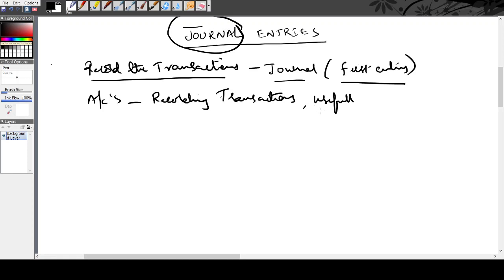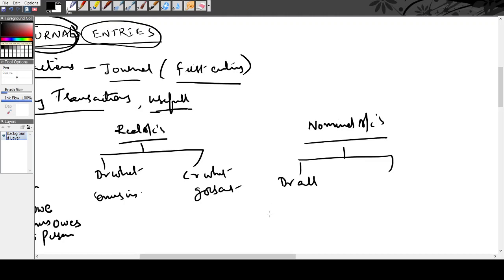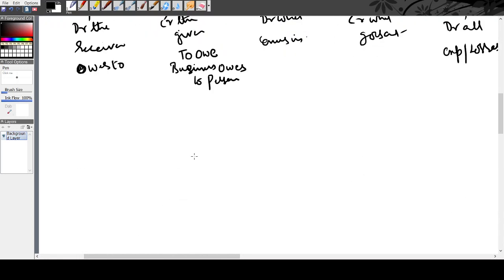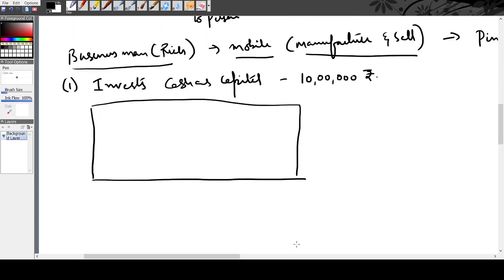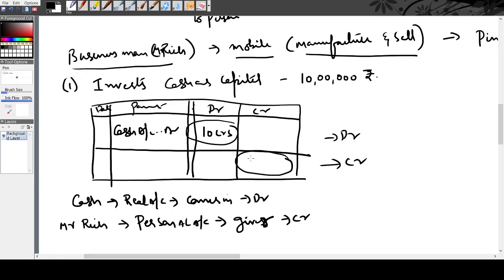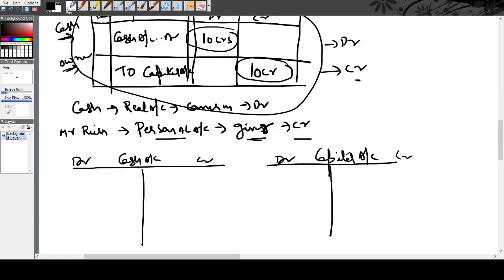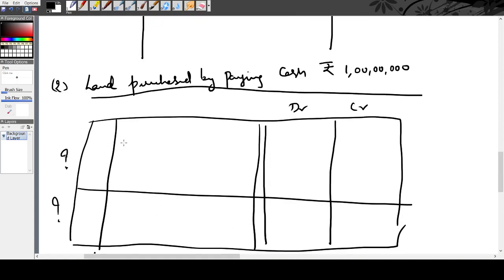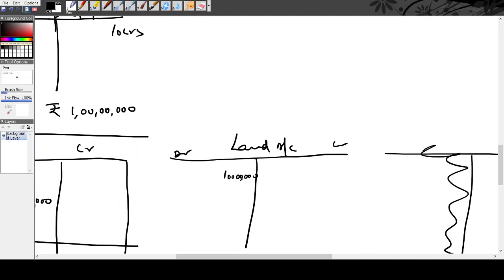Recording of journal entries introduction part 1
Introduction to recording of journal entries.